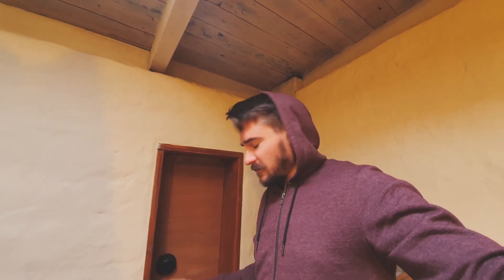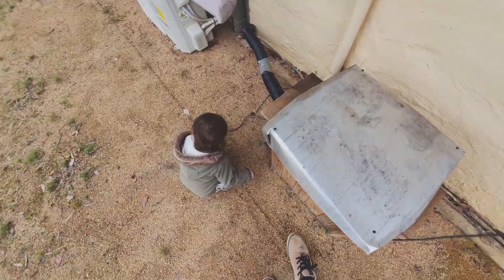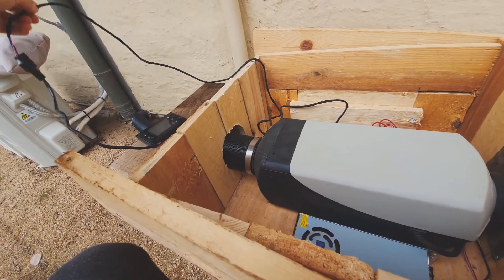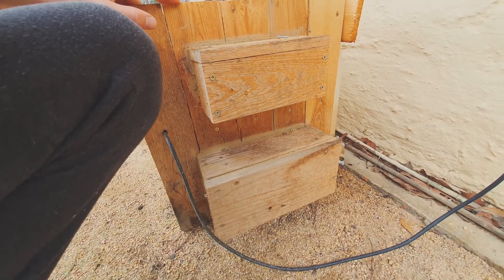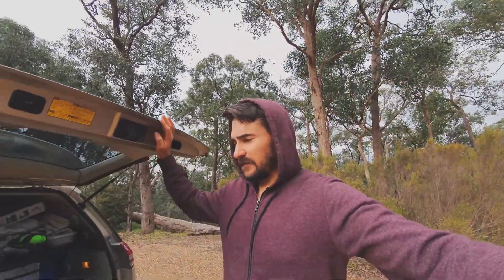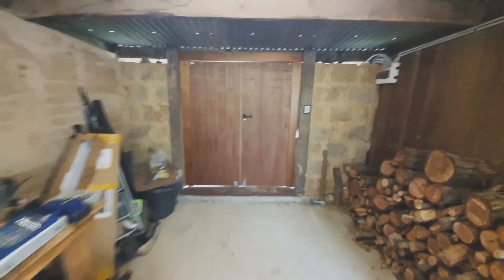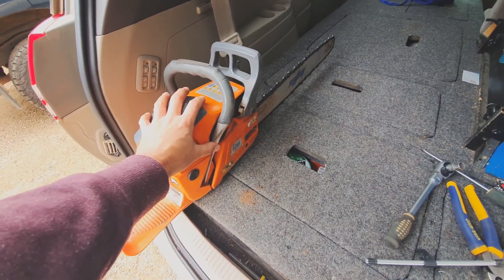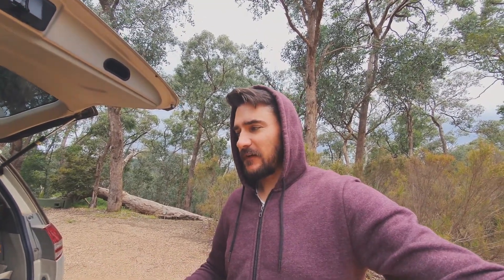Diesel Heater and Chainsaw UPDATE! Both broken...kind of...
A few weeks after the videos on botht the chainsaw and the heater went up, both broke on me! The heater that we use for the bathroom kept popping the house fuse and the chainsaw couldn't be tensioned and kept throwing chains off. Lets have a look at both!

(Note: I have the 12v 20A version. Heater pulls approx 10-14amps on startup, so 20amp version has been going fine).

0:00 - 1:59 | Discovery - The Richards Twins

2:07 - 6:34 | Waking Dreams - Someone Else

6:41 - 10:34 | Nomyn - Astral

10:34 - 14:35 | AK - We're Older Now